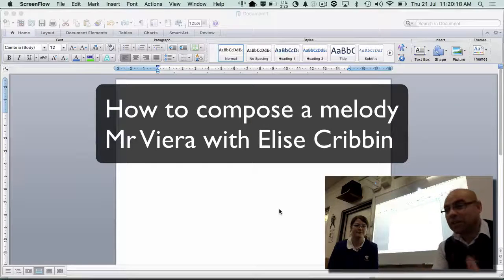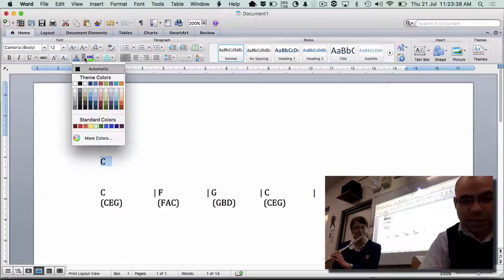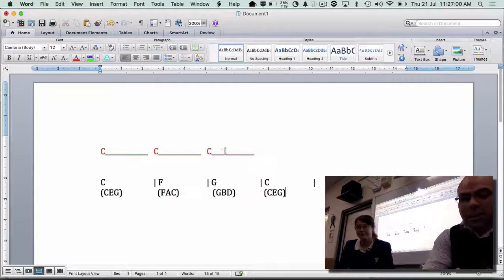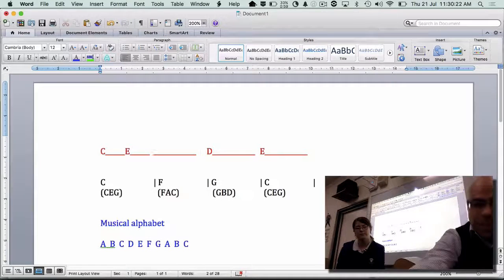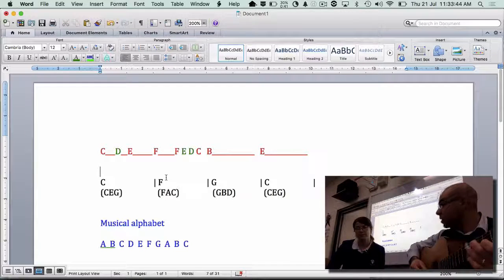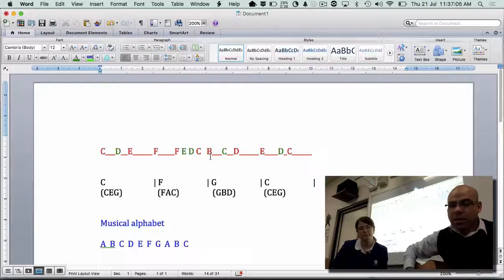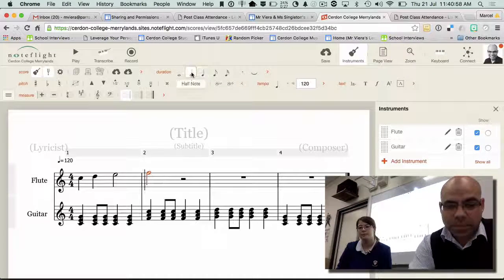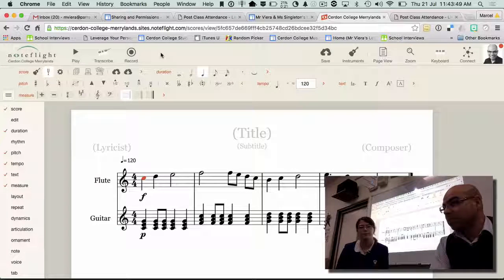Melody Writing Tutorial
In this video we look at how to write a melody line using notes that belong to a chord. We also look at how to use passing notes. Thanks to Elise on Flute for her assistance.